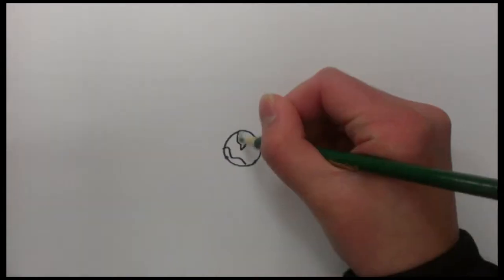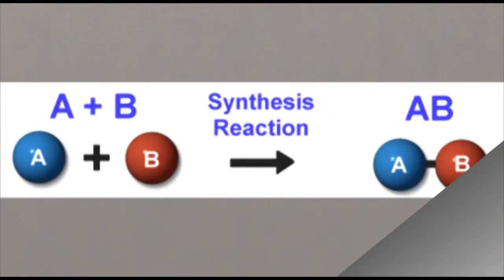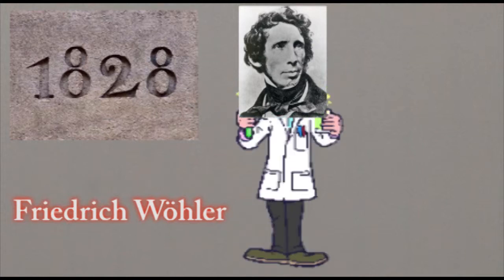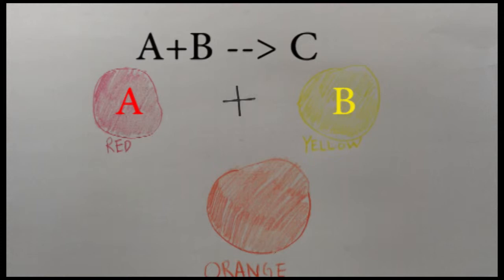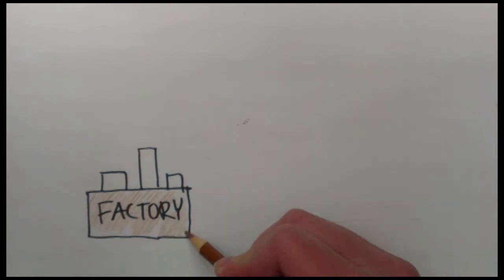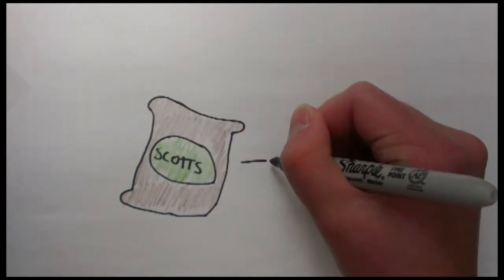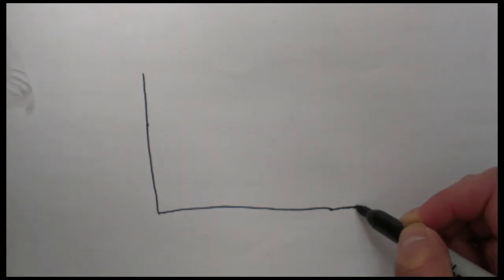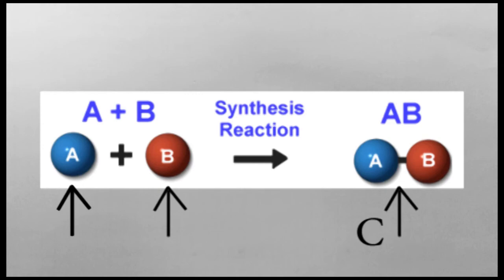Chemistry STSE- Synthesis Reaction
Video Done By: Ricardo, Arsalaan, Azhar and Moulik.